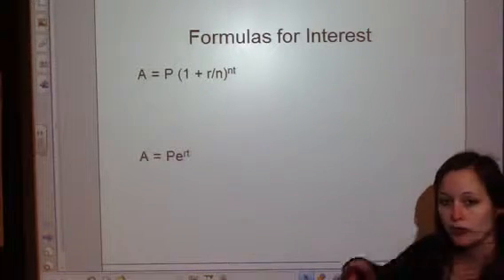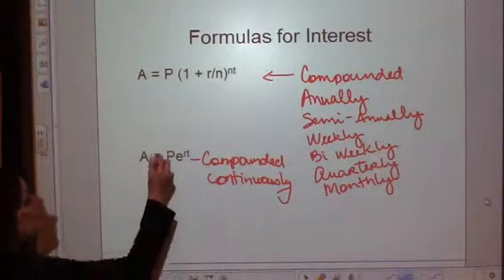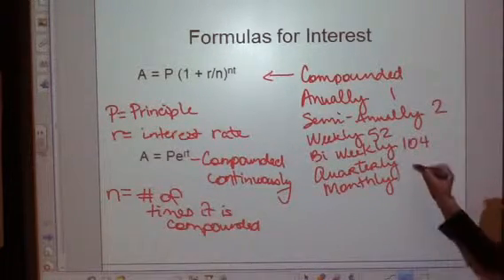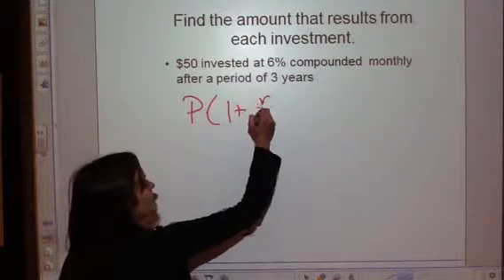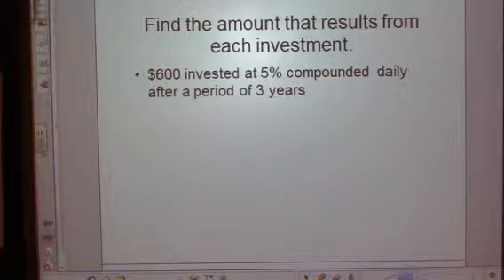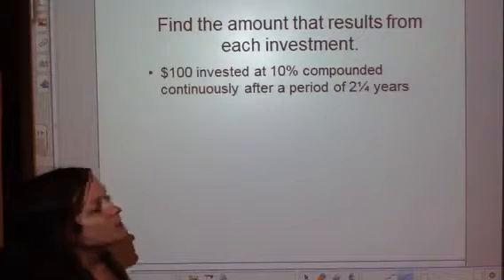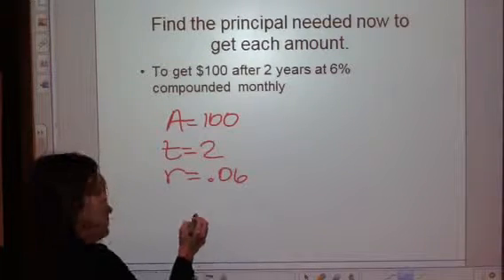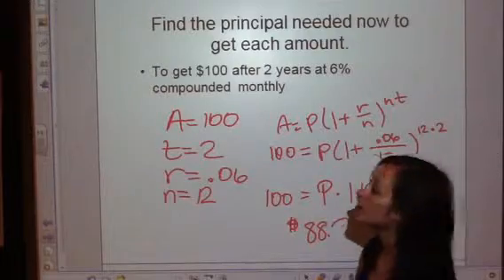IMP 4 4-16-13